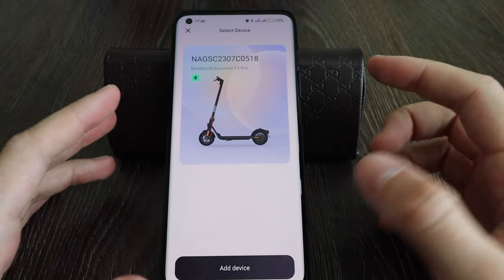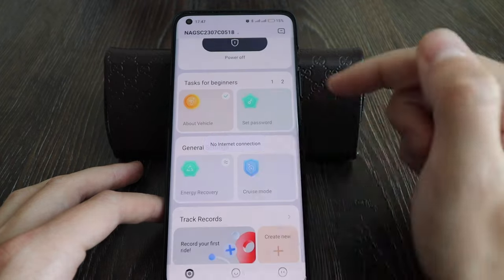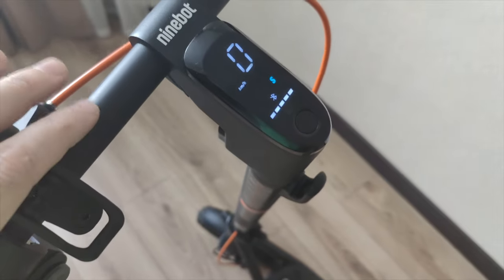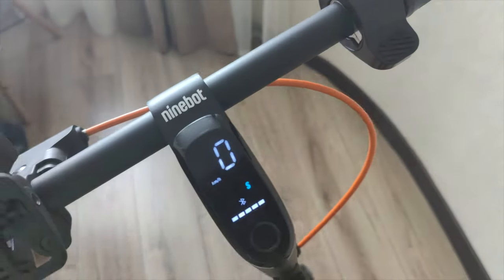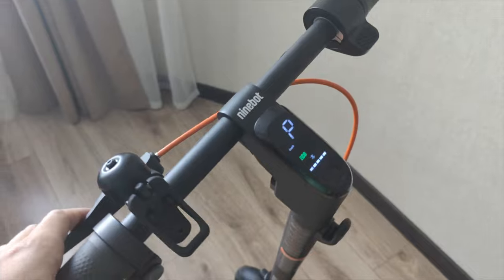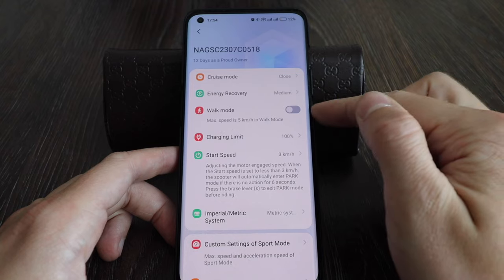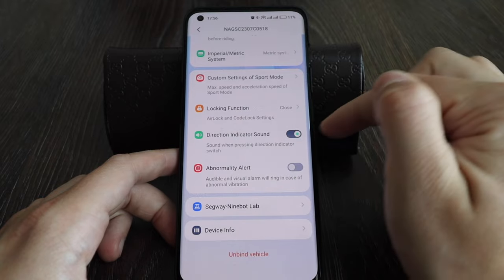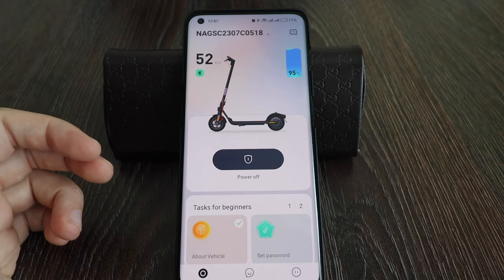Ninebot Unlocked to 32 km/h features and review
In this electrifying video, we bring you an in-depth review of the Ninebot, a high-speed electric scooter that has been unlocked to reach an incredible top speed of 32 km/h! If you're looking for an adrenaline-pumping ride experience, you've come to the right place.

Join us as we explore the key features that make the Ninebot stand out from the crowd. Its sleek and modern design is just the beginning. With a powerful motor and a high-capacity battery, this scooter delivers outstanding performance and range, giving you the freedom to explore without limits.

Safety is a top priority with the Ninebot. Equipped with front and rear LED lights and an anti-lock braking system, you'll ride with confidence day or night. The user-friendly controls make it suitable for riders of all skill levels, ensuring a smooth and stable ride every time.

But don't just take our word for it – hear what real Nineboot riders have to say about their experiences. From daily commuters to thrill-seekers, the Nineboot has won the hearts of riders worldwide.

Stay safe, wear your helmets, and keep exploring the world on two wheels!